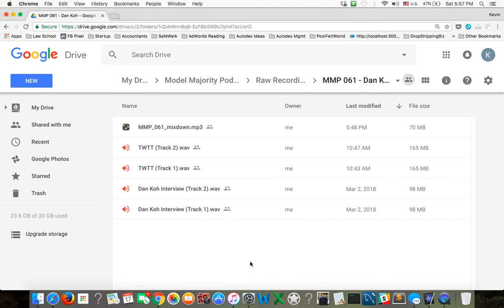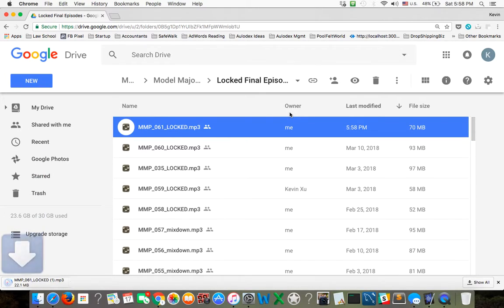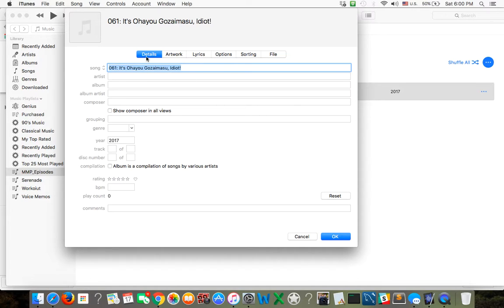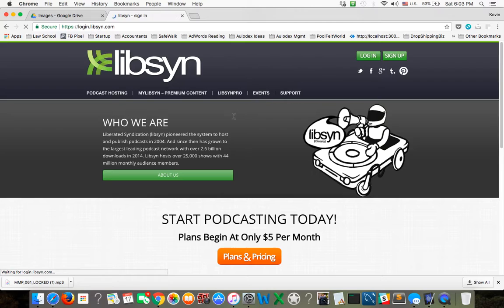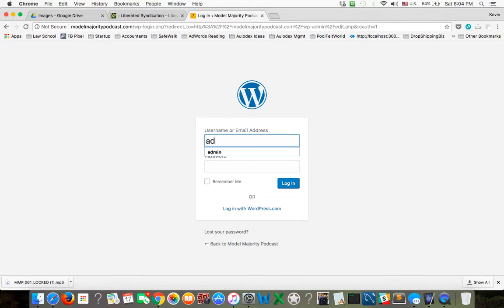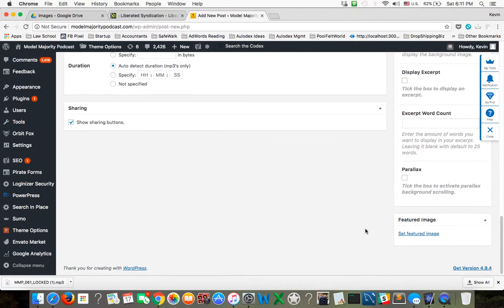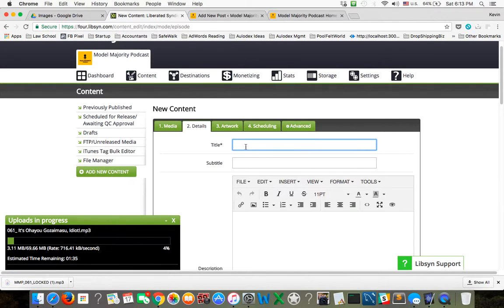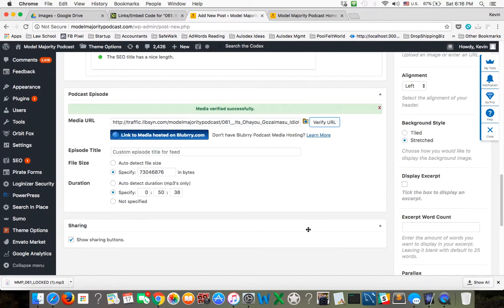Episode upload instruction